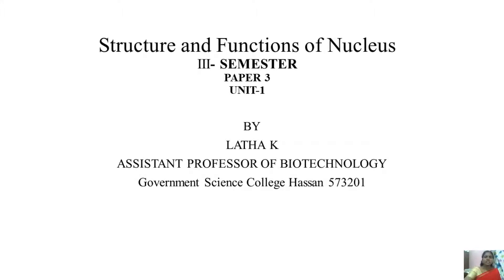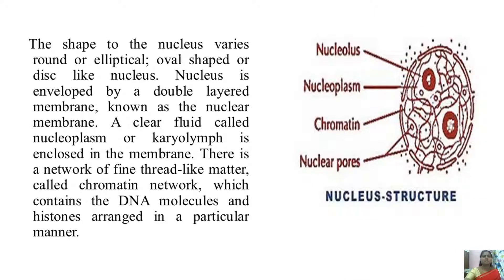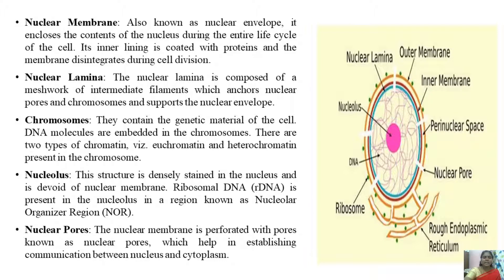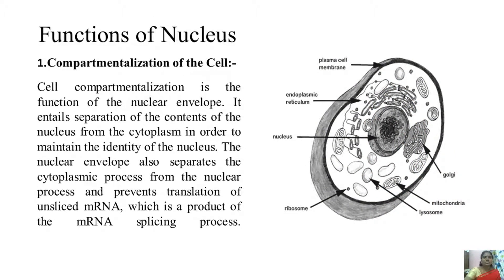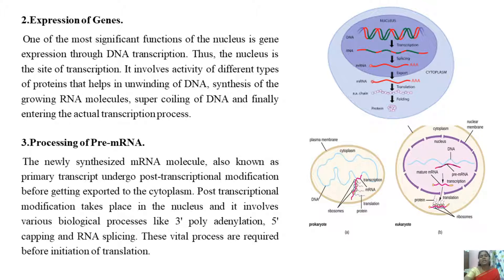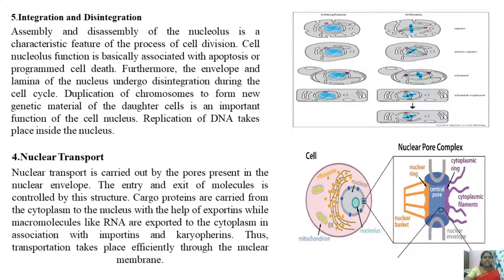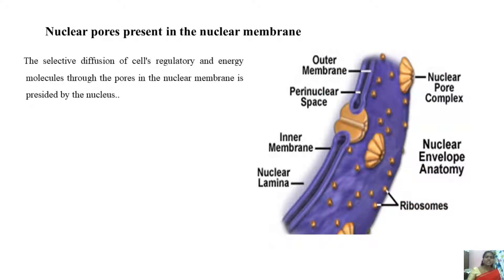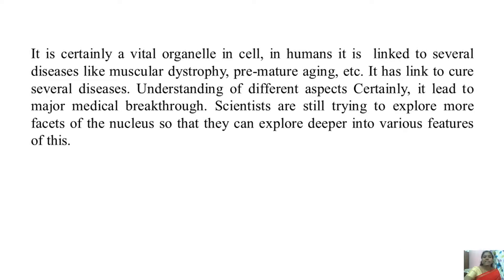Cell Biology- 4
This video explains structure and functions of Nucleus.